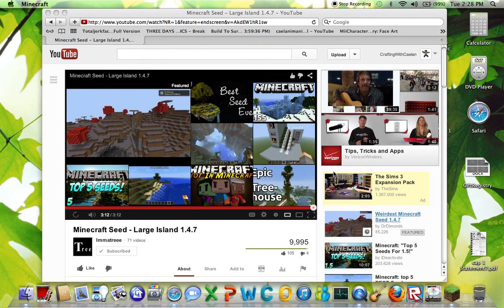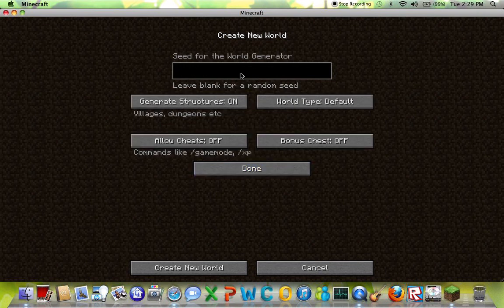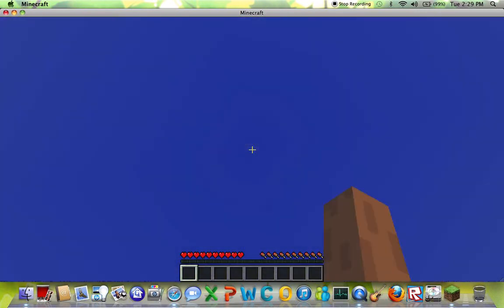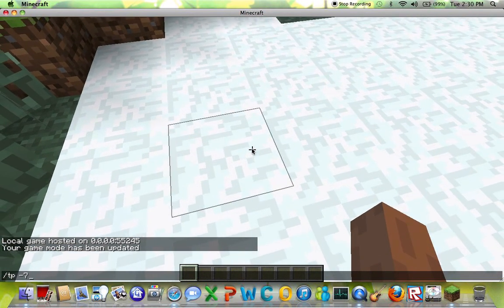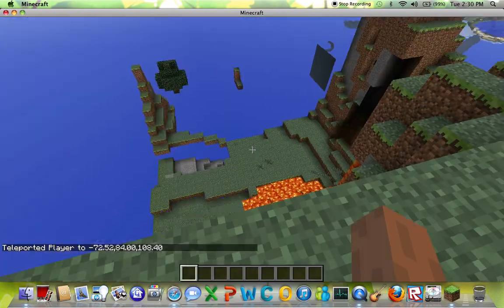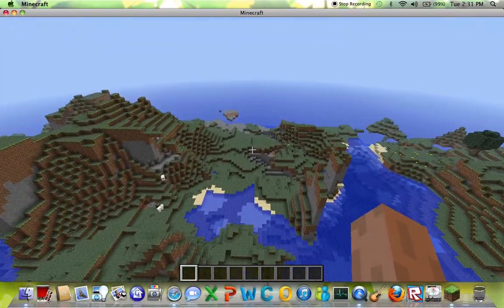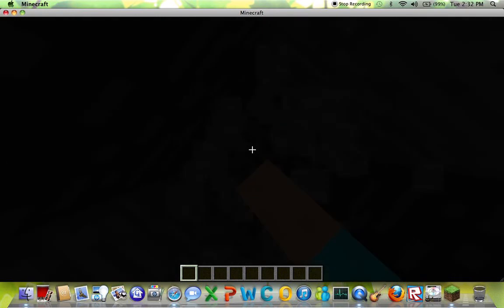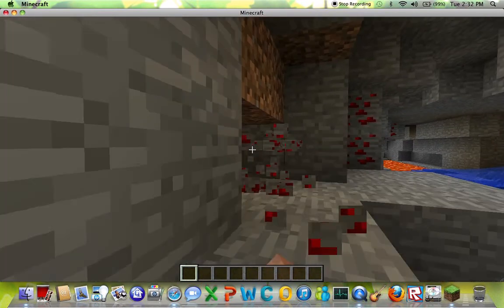Minecraft Seed Showcase: TobyGames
AW YEA